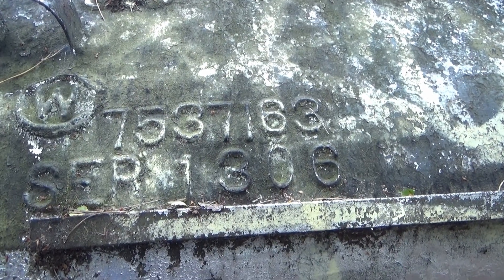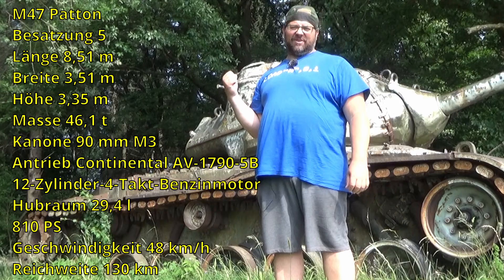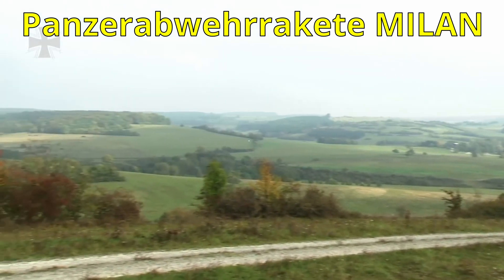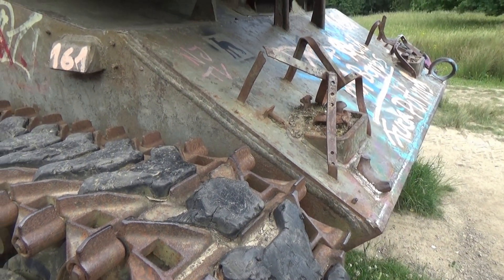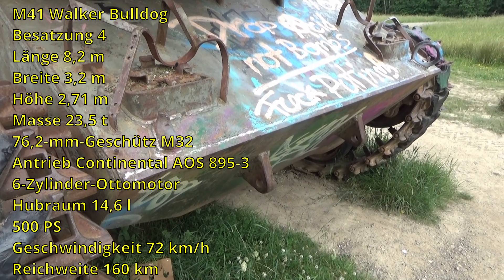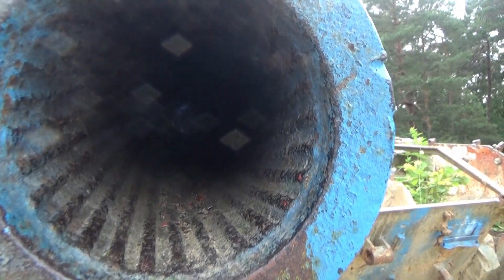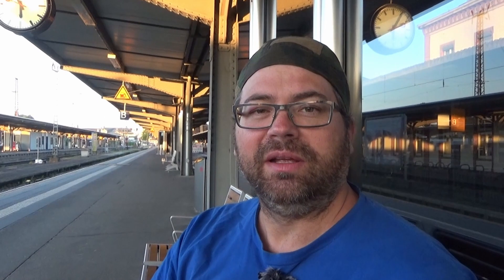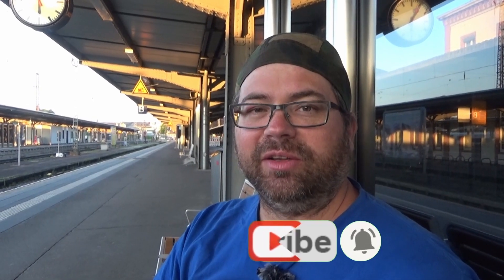9 Euro Ticket Challenge - Spaß auf dem Truppenübungsplatz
Ich machte die 9 Euro Ticket Challenge - wie weit komme ich mit dem 9 Euro Ticket? Und weil niemand sehen will wie einer nur im Zug sitzt, zeige ich euch auch ein paar interessante Dinge die ihr in keinem Reiseführer findet.
Viel Spaß beim zusehen, euer Micha

Unterstützen könnt ihr das Projekt und mich gerne über:
IBAN: ES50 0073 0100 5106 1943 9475         BIC: OPENESMMXXX
amazon wishlist

Kameras:
Sony HDR-CX405 Camcorder
Rollei Action Cam 9s Plus
Logitech C920s Webcam

Mikrofone:
Neewer USB Mikrofon Set
Walimex Pro Lavalier Mikro
Zoom H1N Handy Recorder

Anderes:
Lenovo Laptop
USB Video capture
Glide Gear Teleprompter
Teleprompter Pad Fernbedienung
Raleno Videoleuchte
Softbox Set
DJI Mavic Air 2 Drohne
Netgear Nighthawk Mobiler Router
K&F Concept Stativ
Blukar Bluetooth Selfie Stick
Elgato Stream Deck
WD my Passport ext. Festplatte 5TB
3D Drucker Ender 3
Ender 3 Glasplatte (unbedingt dazu kaufen)